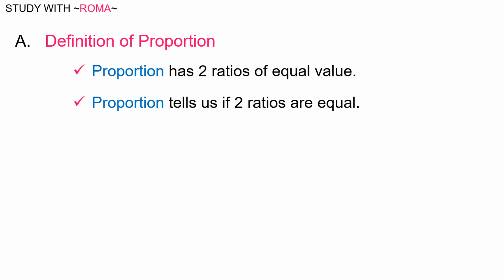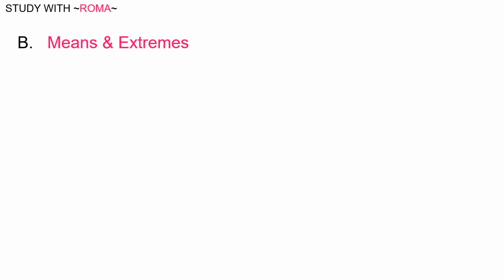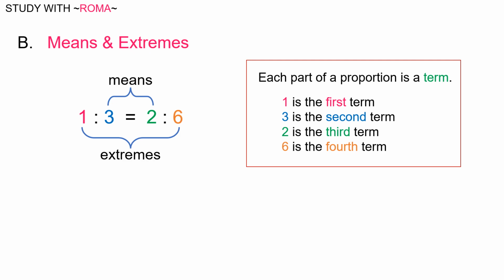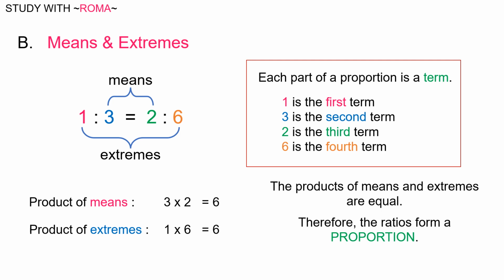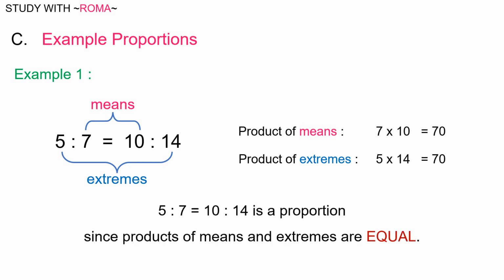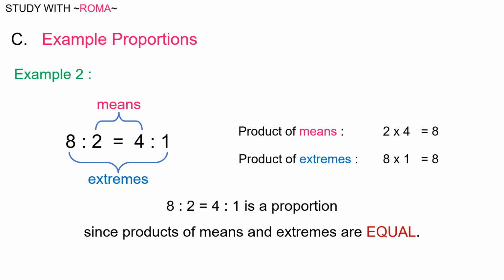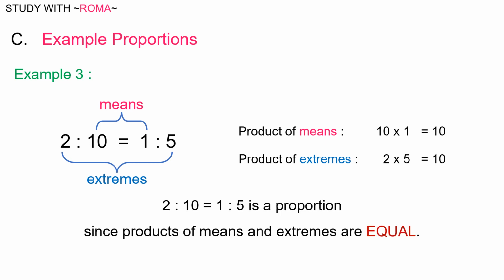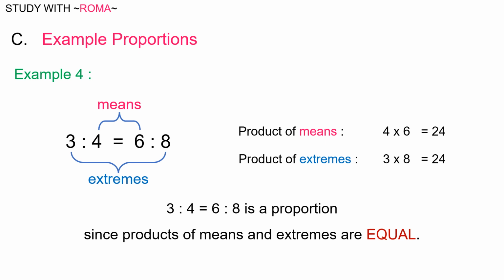Ratio and Proportion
A. Definition of Proportion
   B. Means & Extremes
   C. Example Proportions

Facebook Page: Grade 6 Mathematics PH
Source: DepEd Math Module for Grade 6